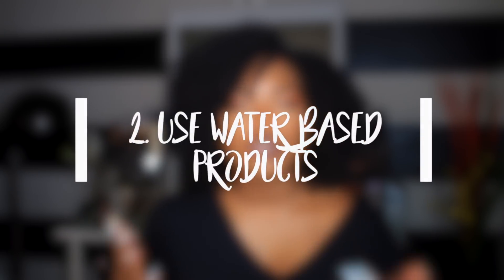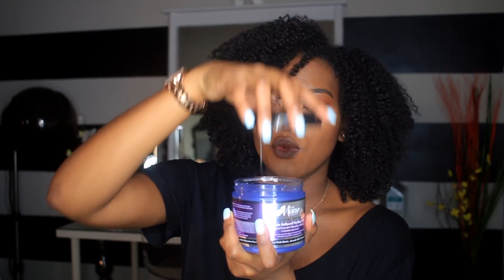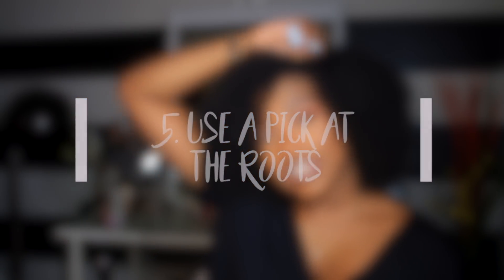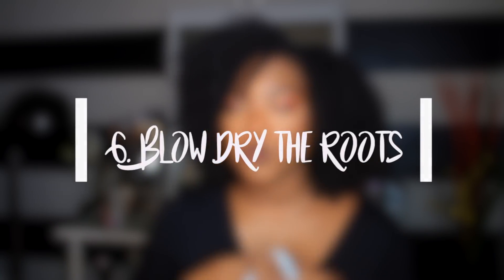HOW TO Reduce Shrinkage DRAMATICALLY - LETS TALK!! - No Banding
PRODUCTS MENTIONED ▼

Thanks for Continuing to Support Guys!!! XO